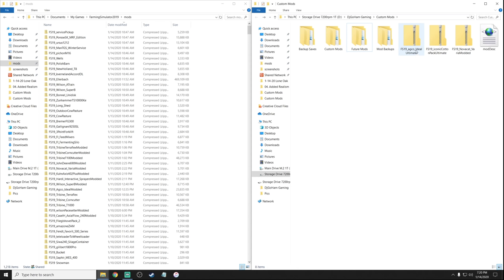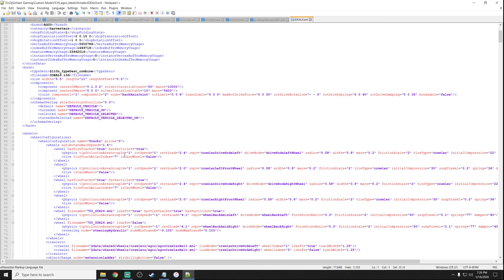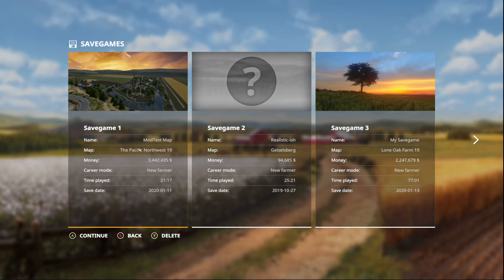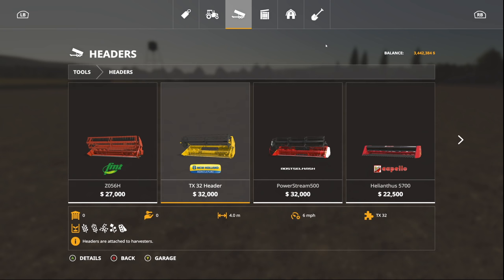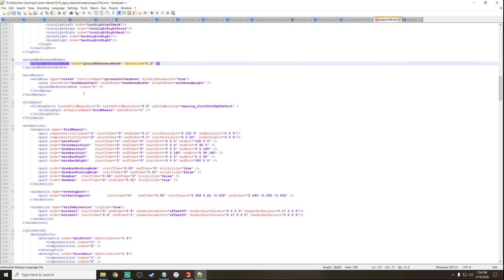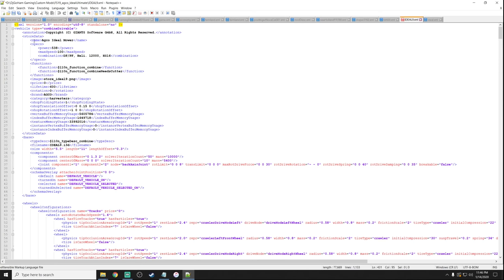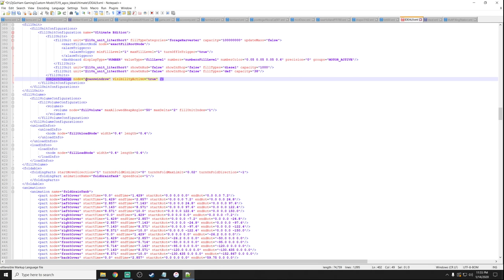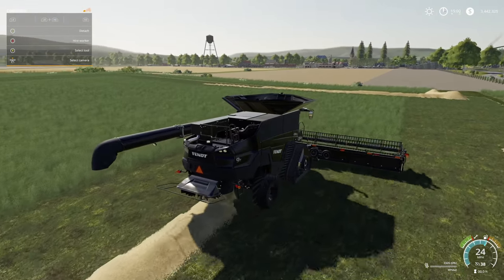MAKING A COMBINE THAT MOWS GRASS IN FS19! (MASSIVE FAIL! HELP!)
Making A Combine That Mows Grass
Farming Simulator 19 - (Massive Fail! Help!)

Consoles

Recording Computer

Editing Computer